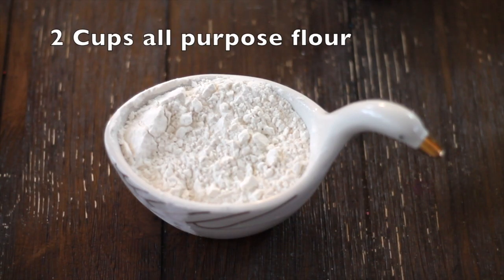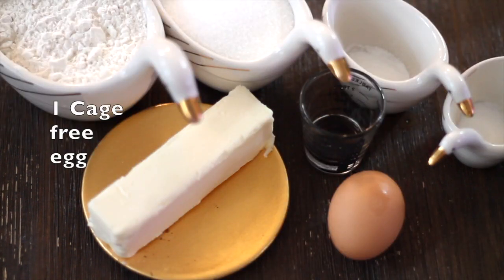Best cut-out sugar cookie recipe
NOTE:  In This video I am preparing double amount of the recipe I am sharing, this is why you see I added 2 eggs. For the recipe you just need one egg.

Come and prepare WithMe some delicious cookies meanwhile you StayHome.The Cookie couture sugar cookie recipe, perfect recipe to make sugar cookies for shipping, Easy to do sugar cookie recipe, delicious and resistant cookie recipe

Ingredients:
2 cups unbleached all purpose flour
1/2 cup sugar
1 egg
1/2 teaspoon baking powder
1/4 teaspoon salt
7 tablespoons of  softened butter
1  teaspoon vanilla extract

Edible Markers
Natural Food Gel Color

Flexible Tripod